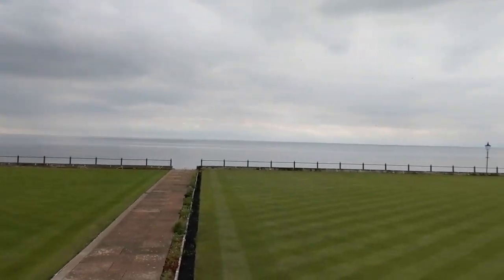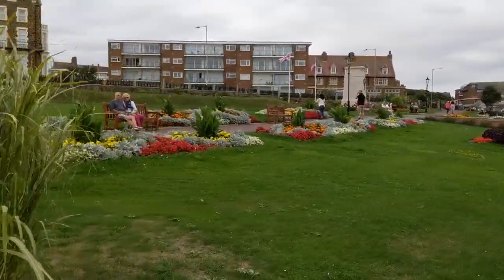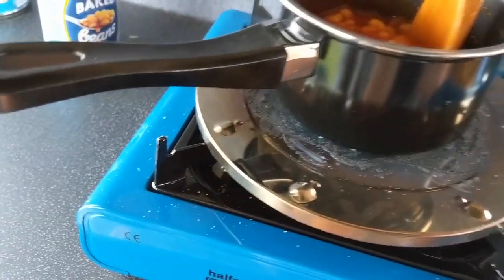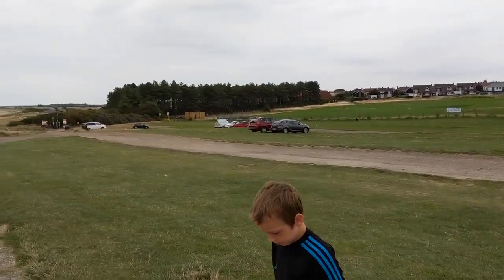First Night STEALTH CAMPING In VW Transporter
First Night STEALTH CAMPING In VW T4 Transporter